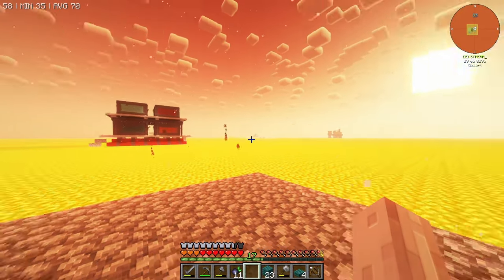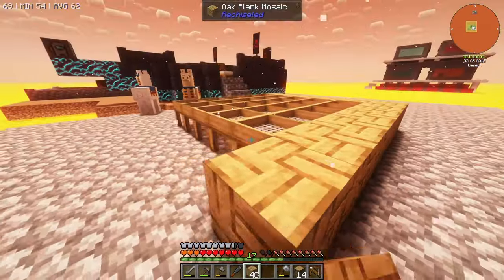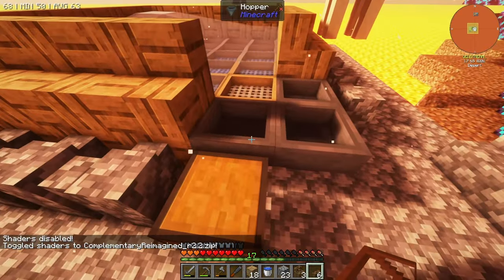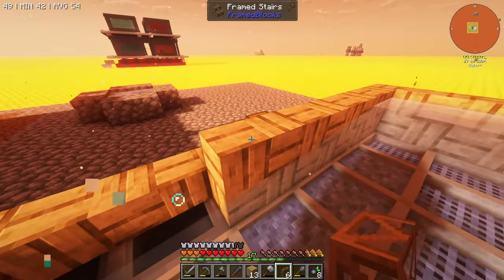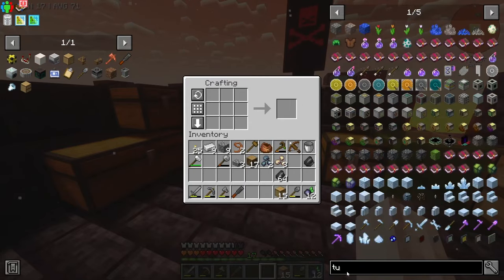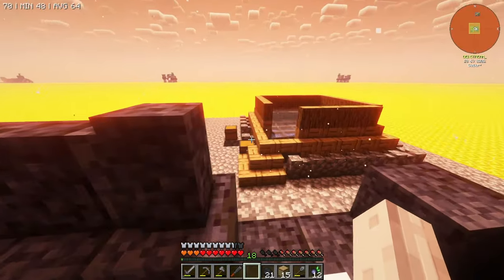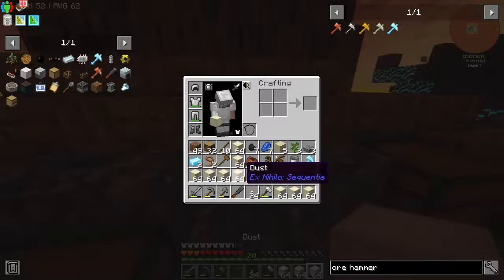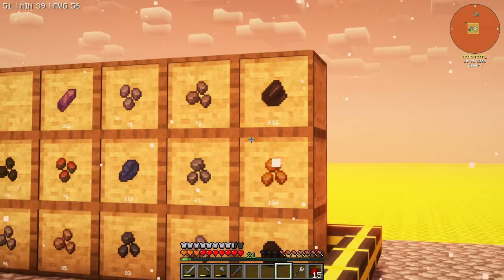Ep3 Sifting Collection - Minecraft All The Mods VolcanoBlock Modpack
This is a series on the ATM VolcanoBlock Modpack! This pack is a spin on the Skyblock Genre that takes into a Volcano! The world is made of lava and there are a few structure and boats scattered around the surface to be looted. Similar resource mods exist that you've grown familiar to in normal SkyBlock, but yeah, lava!

Things:
Modpack -

Partnership:
Code - DEW
They have provided us with a free server to host our YouTube Community server on, and the code gives a discount if you plan on hosting your own.

The Dew Crew ATMVB Server:
As of recording - It does not exist. But, in the future if it does, it will be linked in the welcome channel of our Discord
Depending on when you are watching, we may have a community All The Mods VB server up and running :D You can join the server via our community Discord and all the information you need should be found in the welcome channel :)